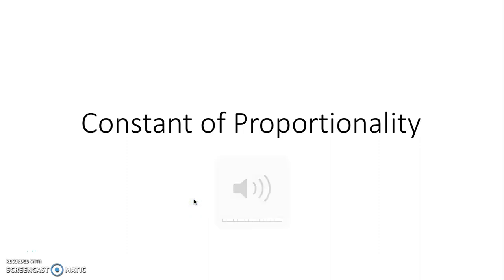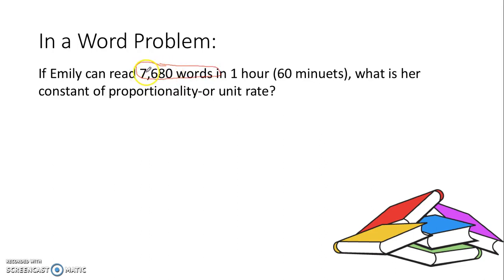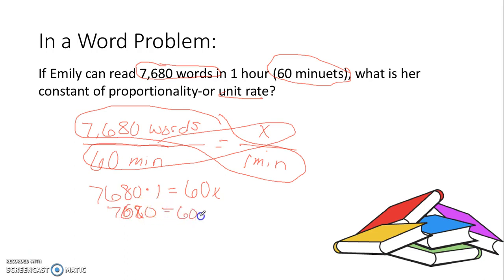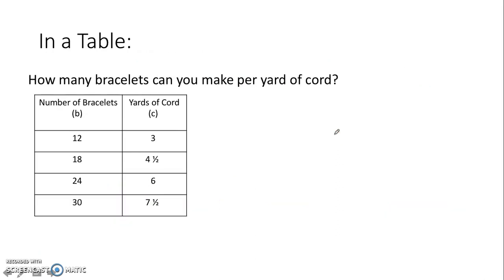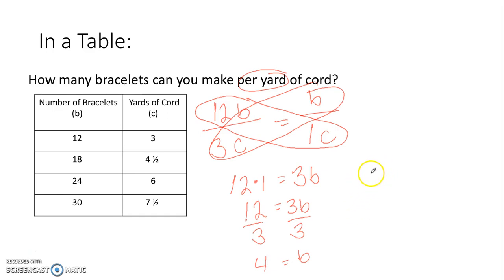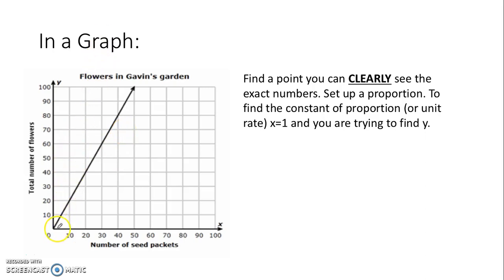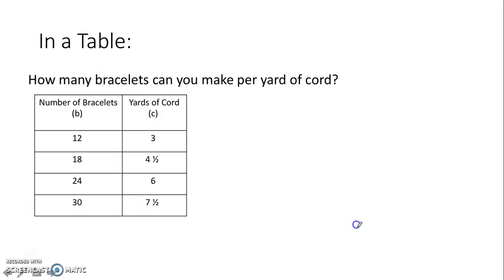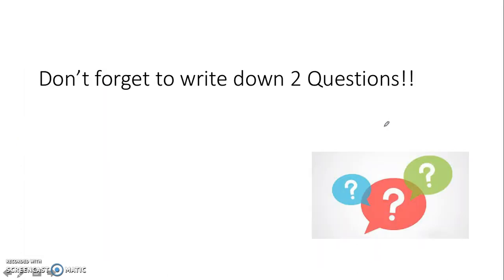7.RP.A.2b Constant of Proportionality